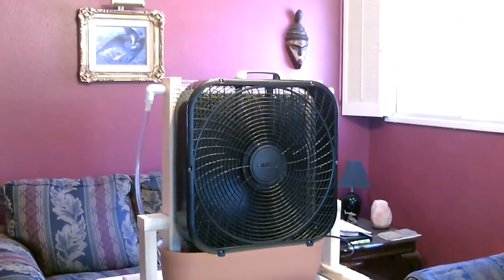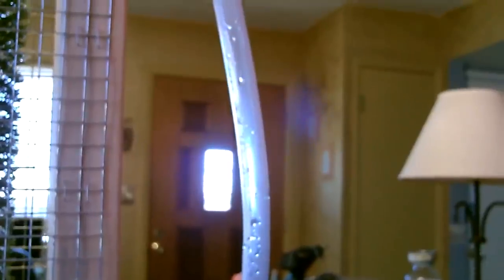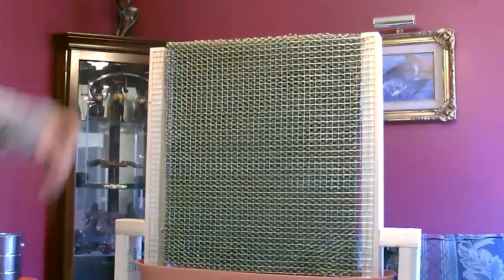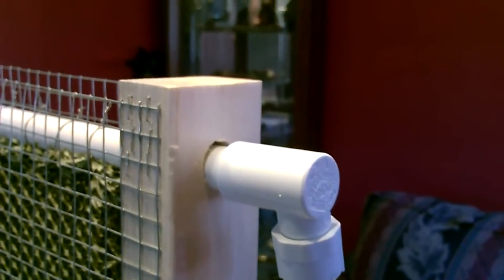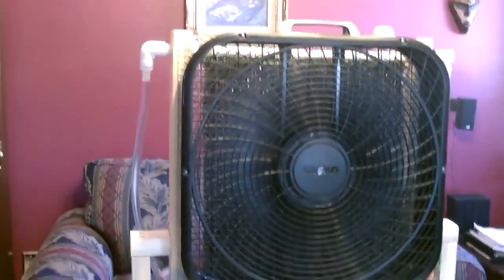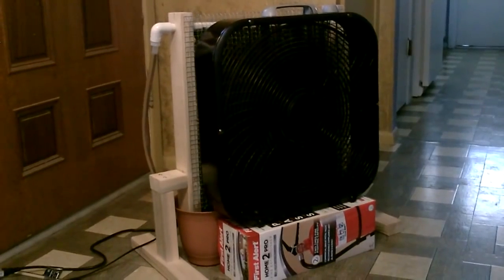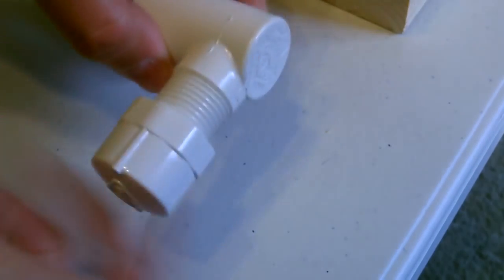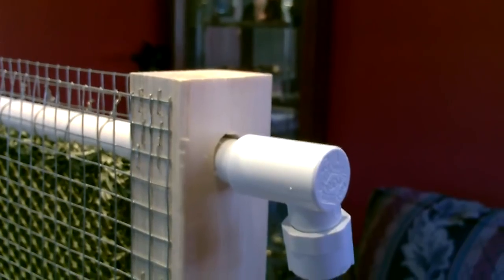Homemade Evaporative Cooler! - whole room Super Cooler! - up to 30F drop! - Easy DIY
Homemade Evaporative Air Cooler. Easy DIY. This large area SUPER Cooler is capable of cooling multiple rooms (up to 30F lower than the initial room